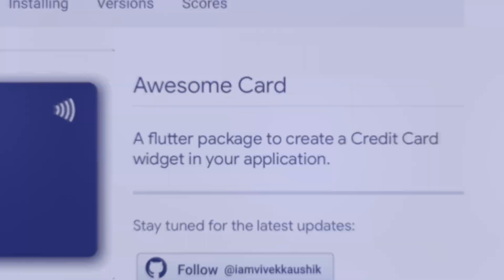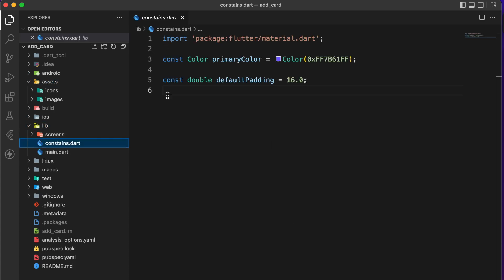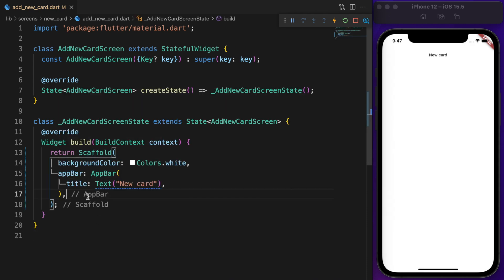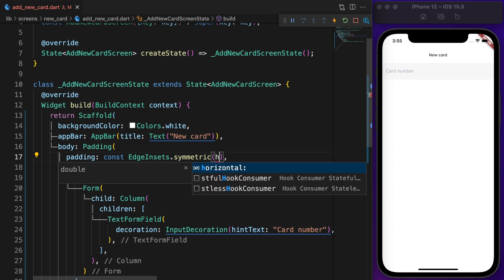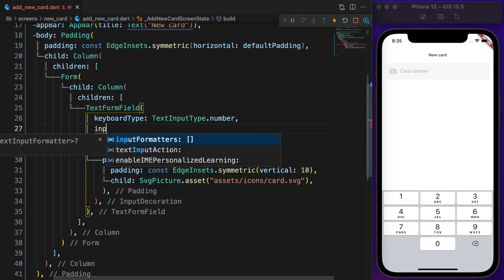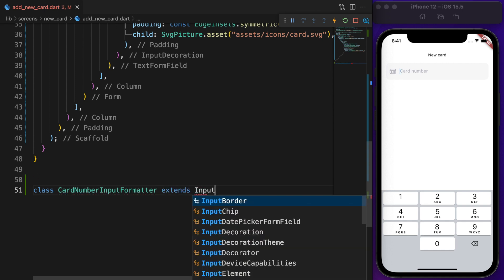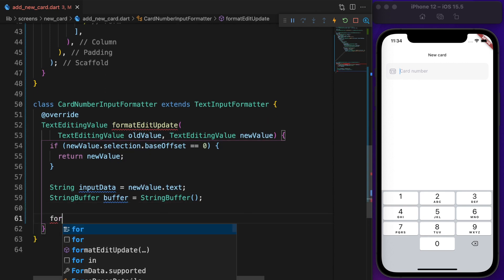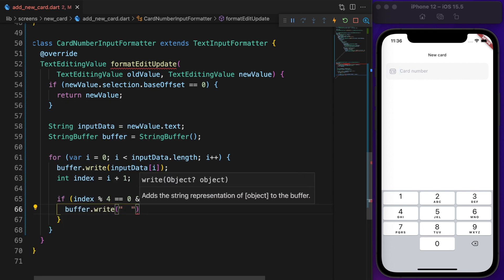Flutter Credit Card Input Form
It is common to use third-party packages when adding a credit card form to Flutter. I will show you an easy way to add a credit card form on Flutter without using any third-party packages.

You'll learn how to identify the type of card, whether it's a visa or a
MasterCard, and how to add spaces after the four digits and add a slash after the month. You'll also learn how to validate the card number.

► Timestamps
0:00 Intro